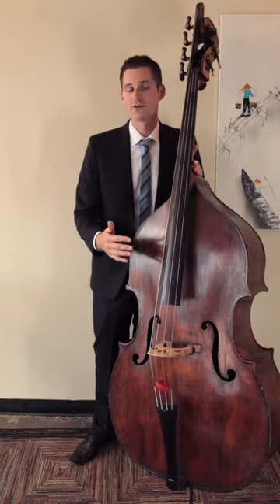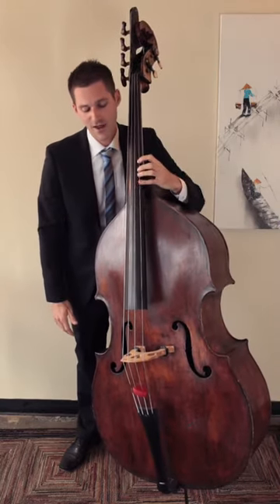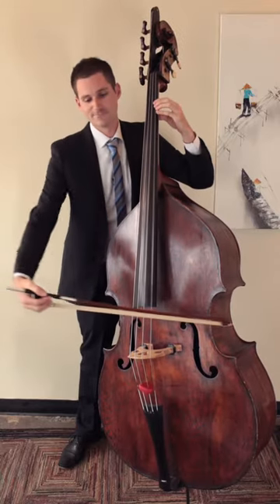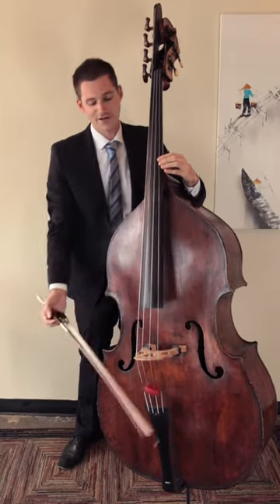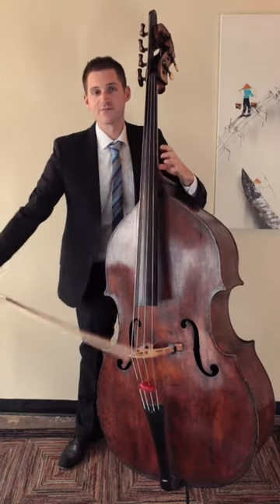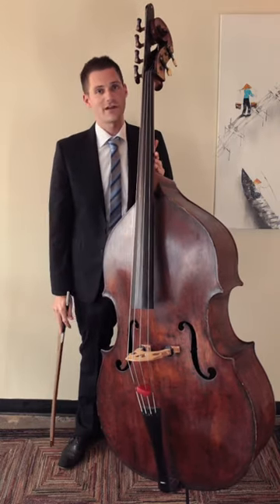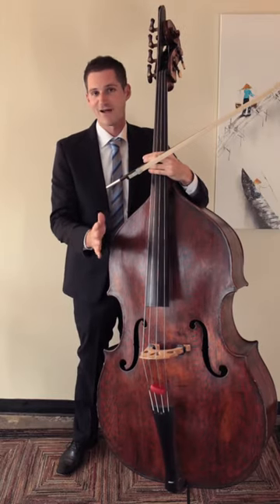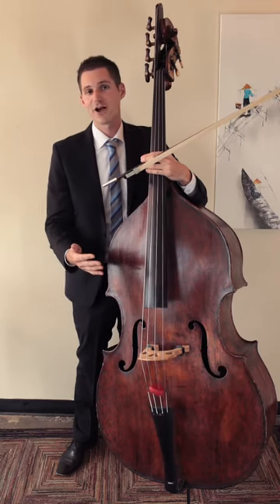General practice tips for Double Bass (upright bass)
General practice tips for double bassists from Los Angeles Philharmonic Double Bassist Brian Johnson.